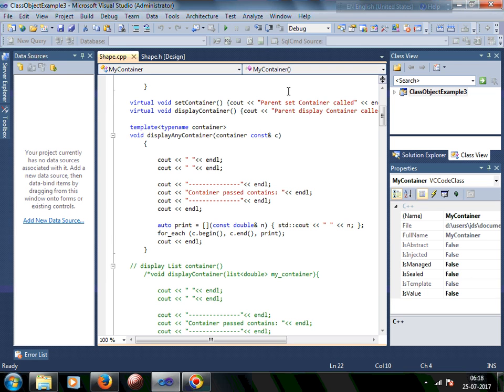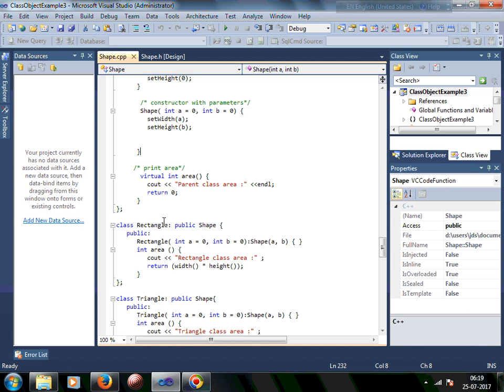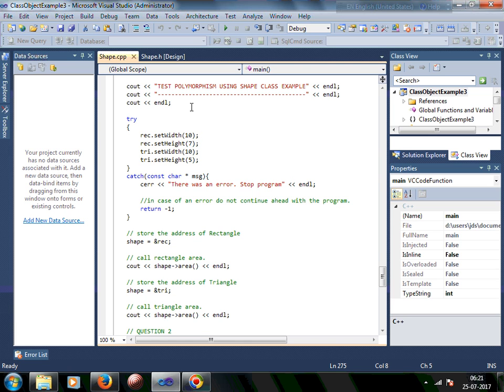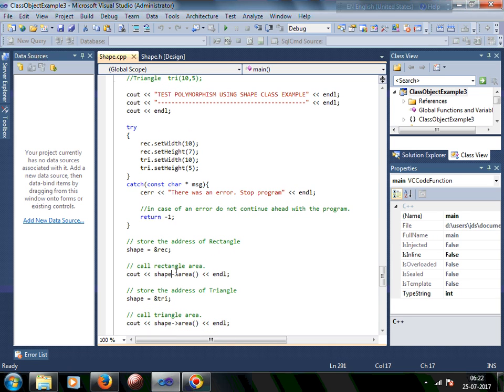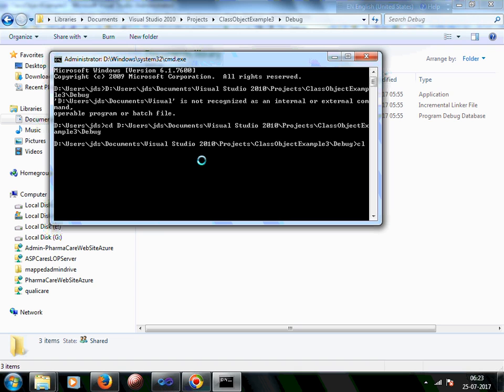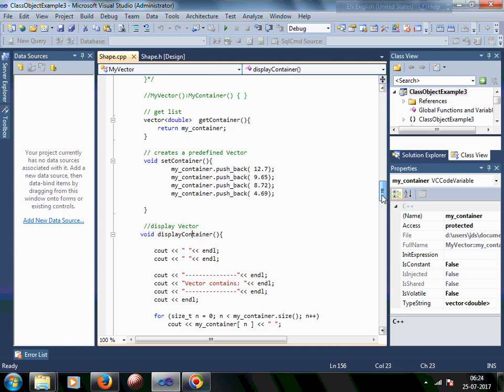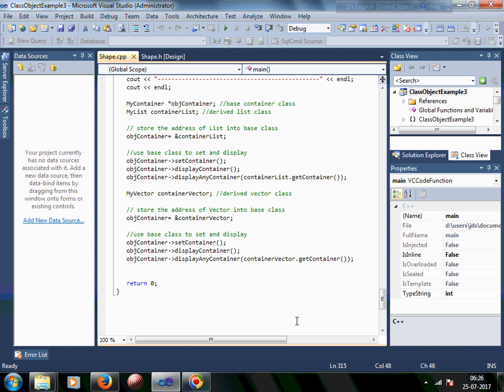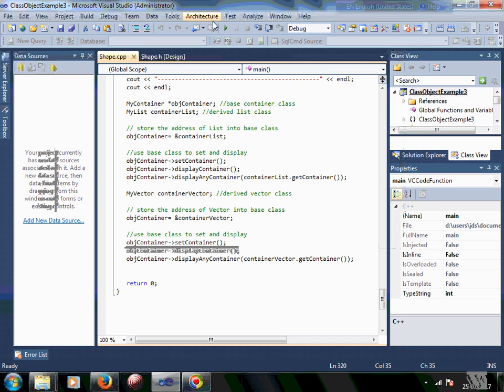An example of polymorphism in C++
This are two examples written in C++ to explain polymorphism
Example 1:
Shape is a base class. Triangle and Rectangle derive from it.

Example 2:
MyContainer is a base class. MyList and MyVector derive from it